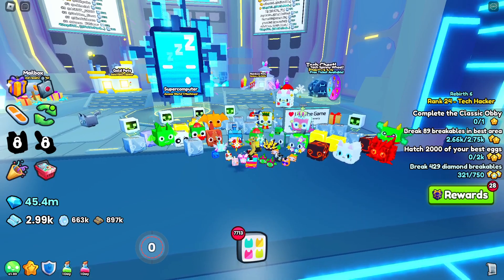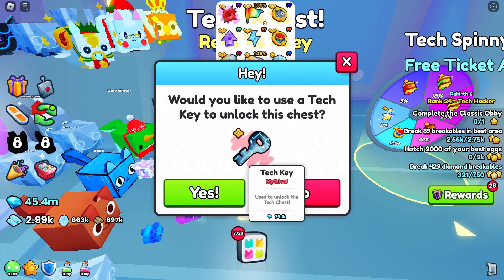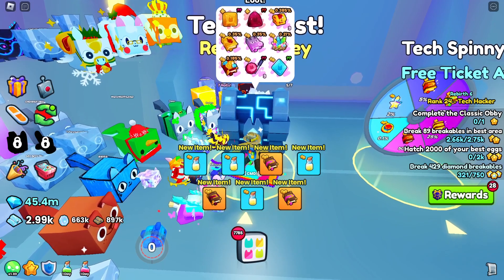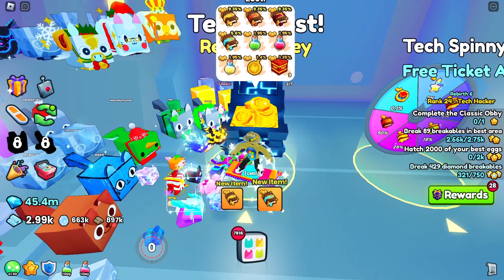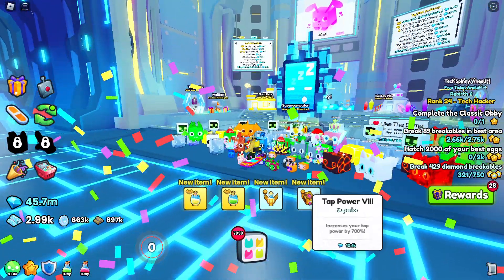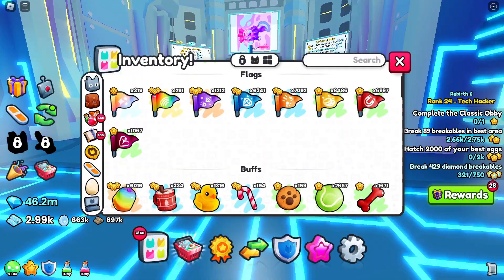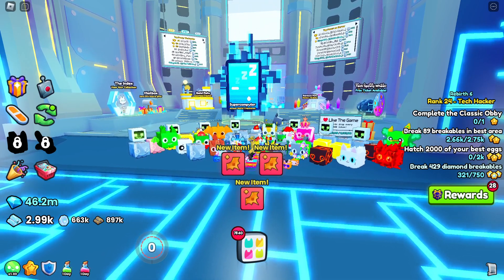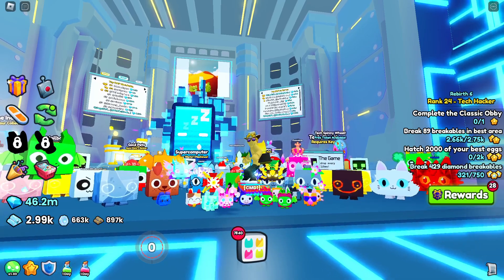Pet Simulator 99: Rainbow mini chests, keys and 5 clan spots available!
Want to be part of the CMD clan?